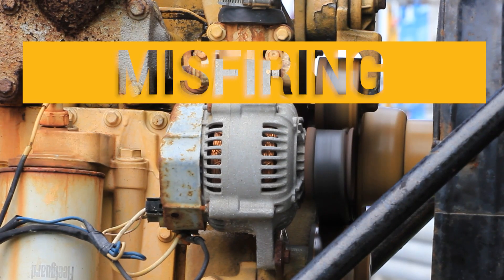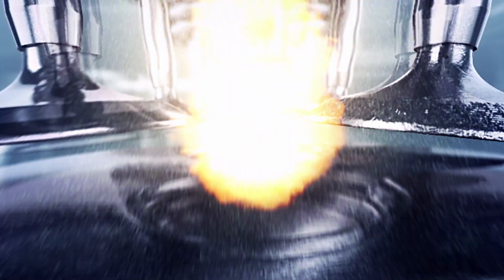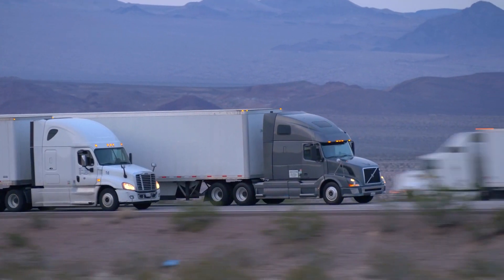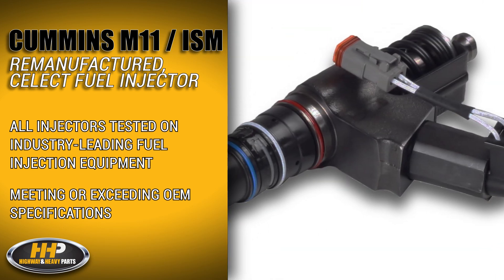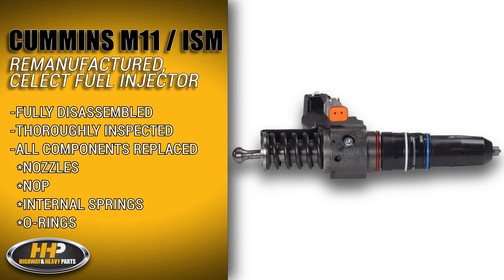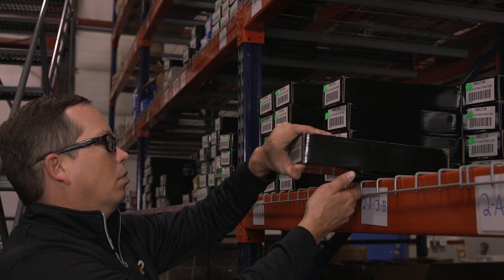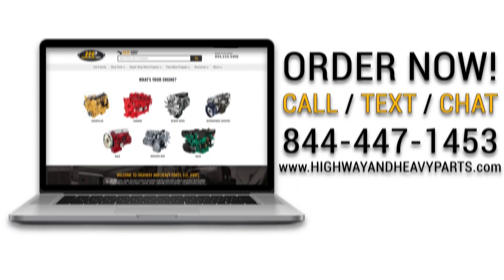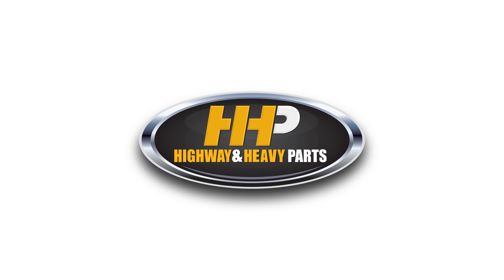Cummins ISM Fuel Injectors For Sale From HHP! Check These Out!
Fix Cummins ISM Fuel Injector Misfire: Quality Injectors & Expert Help

Engine sputtering, misfiring, or a no-start situation with your Cummins ISM can be incredibly frustrating. Stop wasting time with injector cleaning shops and give your engine what it truly needs. Get your next set of injectors from the certified diesel fuel system specialists at Highway and Heavy Parts. Experience the difference with our top-notch service and quality products.

Step-by-Step Guide/Tutorial:
Inspect Fuel System: Identify any issues causing engine sputtering or misfiring.
Replace Injectors: Choose high-quality, remanufactured Cummins M11 ISM select fuel injectors.
Test Injectors: Ensure all injectors meet or exceed industry specifications with specialized equipment.
Install: Properly install injectors with new nozzles, knobs, springs, and o-rings.
Verify Performance: Check for smoother RPMs, a crisper gas pedal, and improved power.

What You Will Learn:
How to diagnose fuel system issues with your Cummins ISM.
Benefits of using certified injectors over cleaning services.
The process of remanufacturing and testing fuel injectors.
How to achieve better engine performance and reliability.
The importance of quality parts and expert advice for diesel engines.

Key Benefits:
Reliable and high-performance injectors for your Cummins ISM.
Avoid frustration with accurate diagnostics and quality replacements.
Expert advice and support from ASE certified technicians.
Backed by a one-year parts warranty for peace of mind.
Fast shipping and industry-leading technical knowledge.